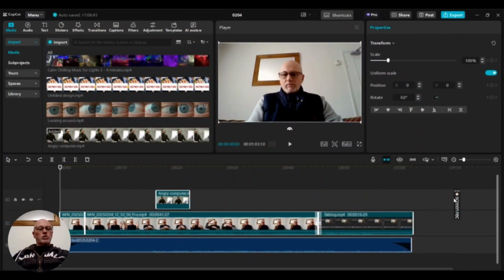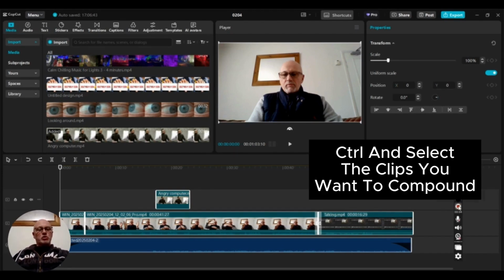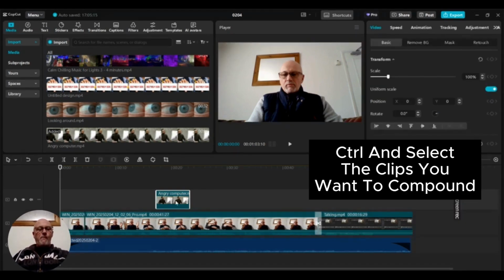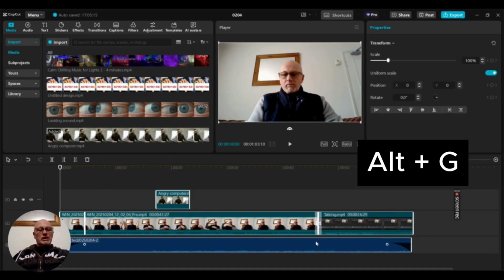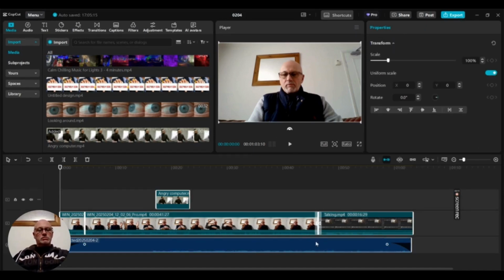The BEST Way To Merge Clips In CapCut For PRO Results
Want to speed up your video editing process? Check out this simple trick using Compound Merging in CapCut for PC. Save time and create amazing videos!

00:00 Intro
00:36 Compounding/Merging the clips with ShortCuts
00:59 Undoing the Compound if you do not like what you have done